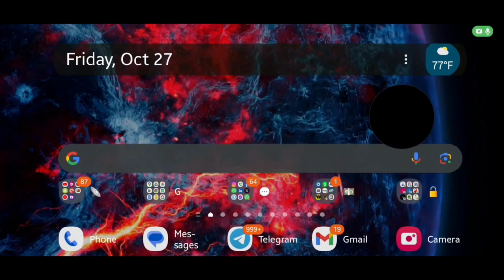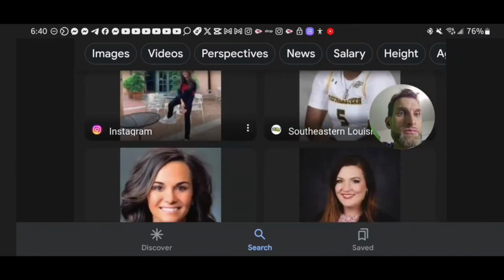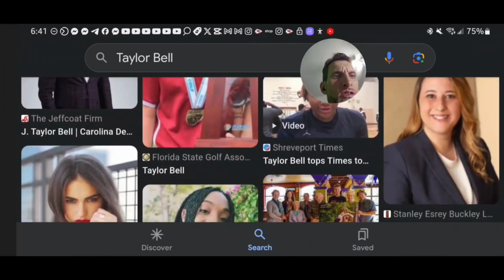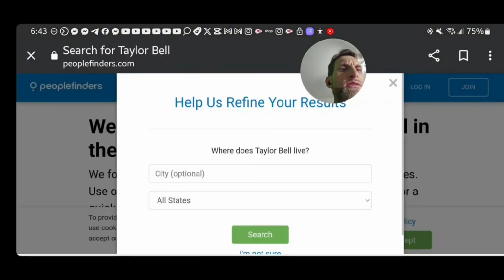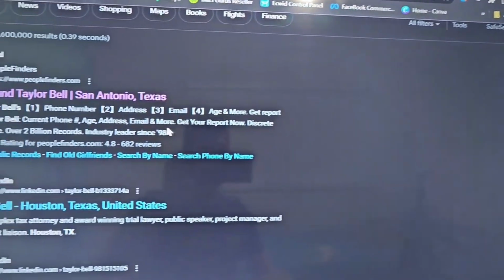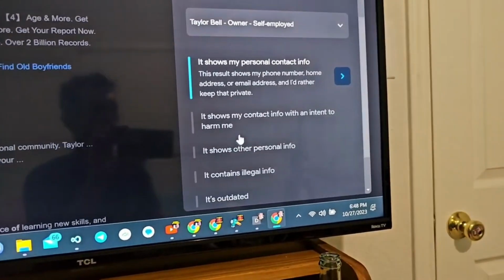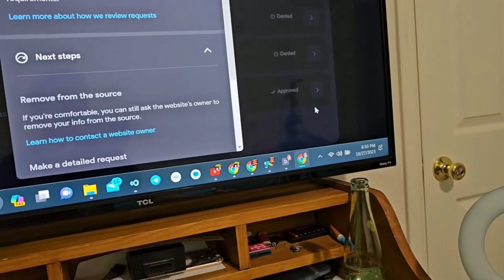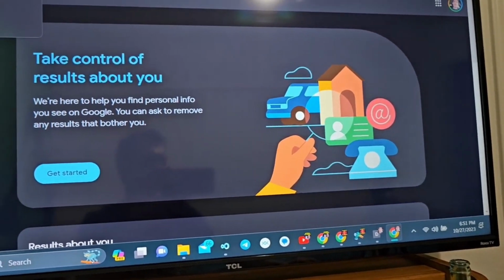How To Remove Your Info From The Internet Google Search Results Scrub Name Phone Number Address Pic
VIDEO DESCRIPTION ⬇️

How To Remove Your Info From The Internet Google Search Scrub Name Phone Number Address Results

Apple AirTag + Charger + Cable

Go to our website (link below) & scroll all the way down to the bottom. Thank You & Good Luck!

MINT MOBILE

Unlimited Data Talk Text for $15 per month

T-MOBILE

3 Months FREE T-Mobile 5G Service - 3Months FREE!
Only At Our eSIM Studios Link

VERIZON

1 MONTH FREE VERIZON 5G UNLIMITED TALK, TEXT & DATA.

AUDIO PRODUCTION ⬇️

ChaseRanItUp

OUR CHANNELS ⬇️

Chiefs Studios

NFL Fight Club

Sevyn Studios

1of1 STUDIOS